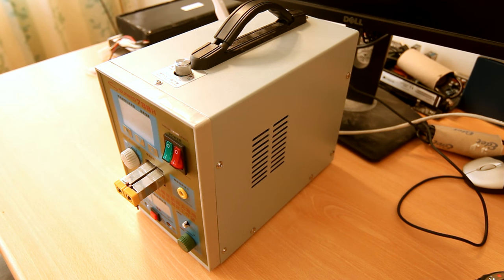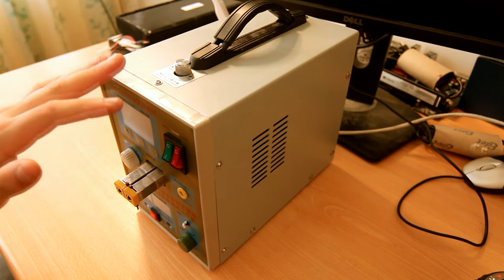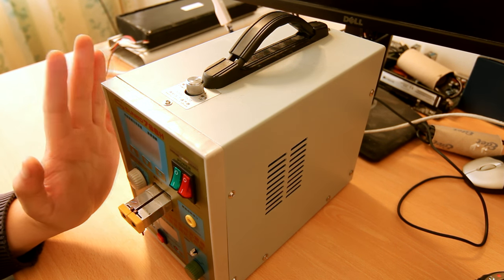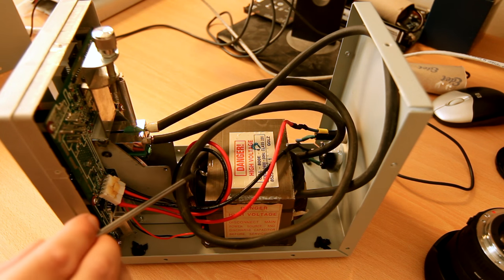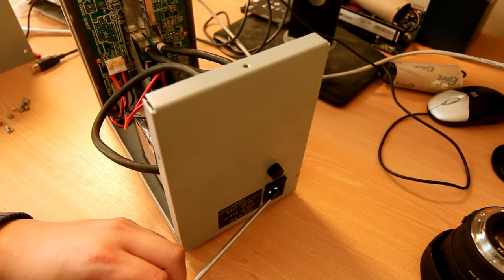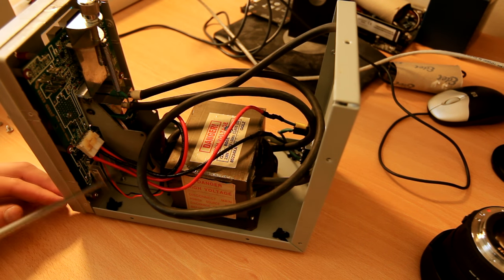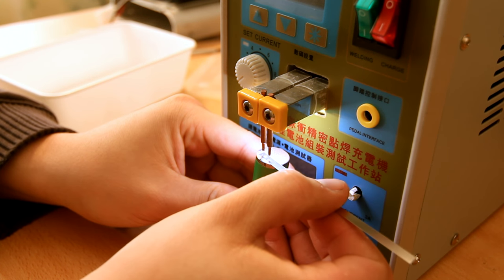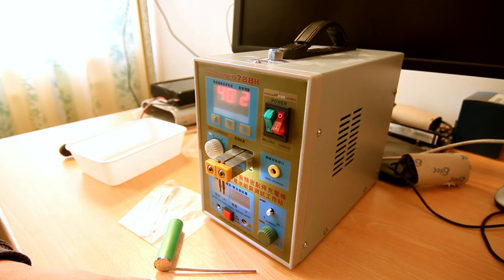Sunkko 788H FIXED [battery tab welder] (041)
I can now weld tabs to batteries, paving the way for a bunch of cool stuff, like building a 500Wh pack for my new e-bike, which will subsequently crash and catch fire, possibly in reverse order, prompting an investigation that will inevitably lead to large stock market uncertainty over Samsung's ability to stay alive after such a monumental sales disaster.